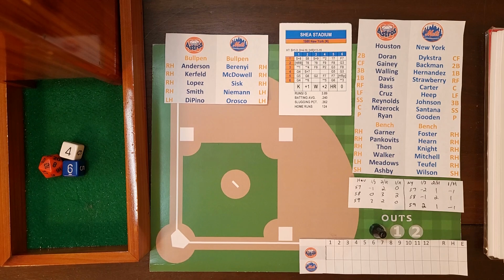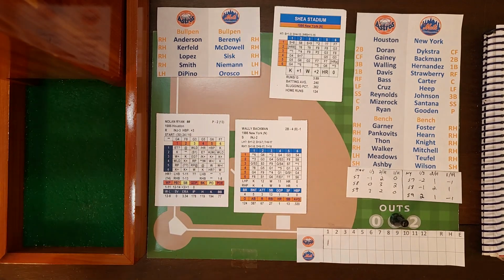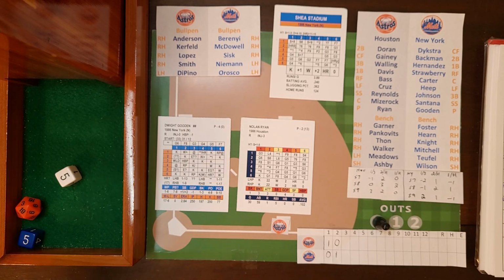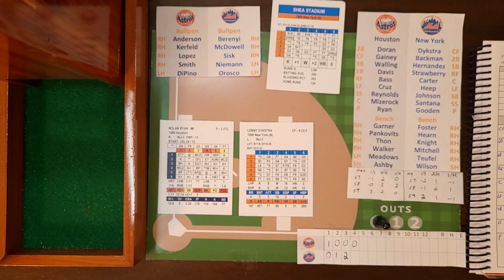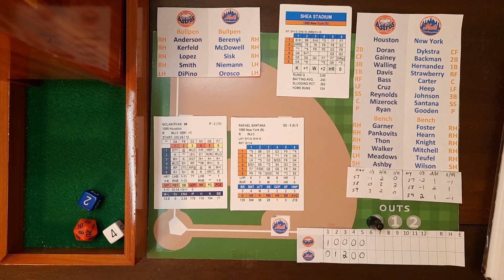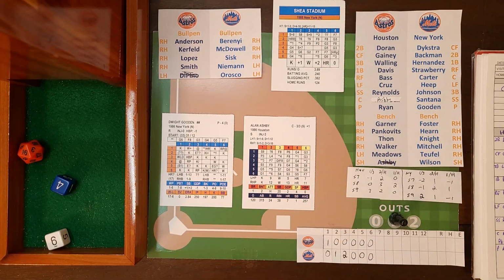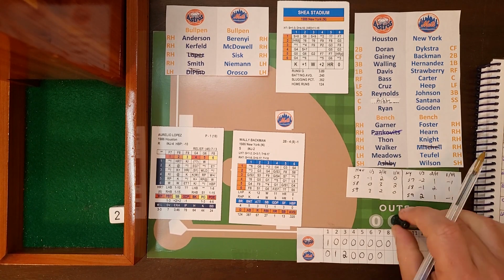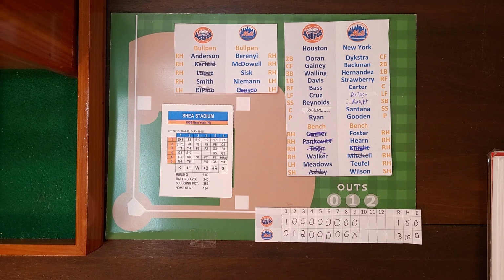Inside Pitch Baseball July 4,1986 Houston @ New York (Ryan vs Gooden)